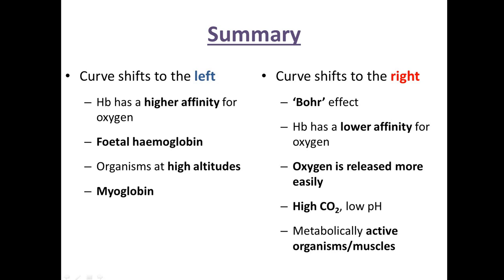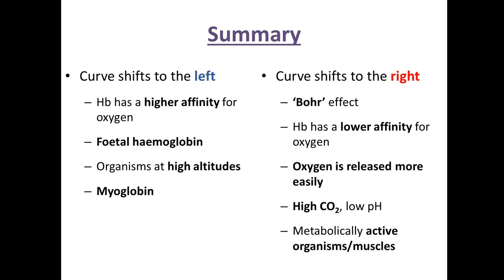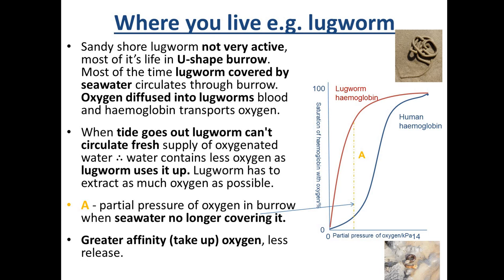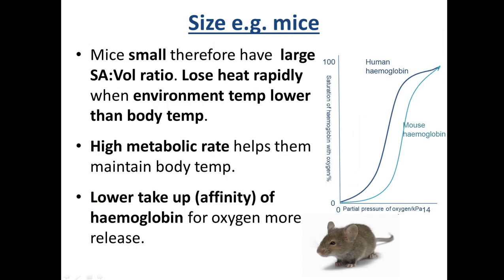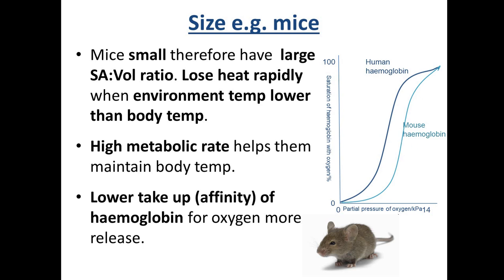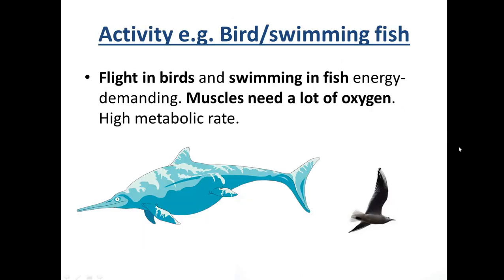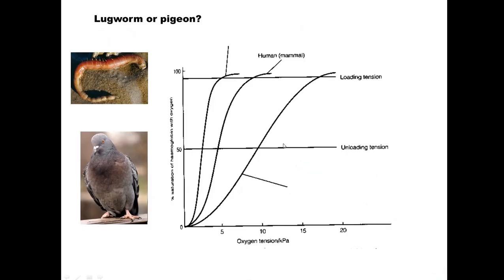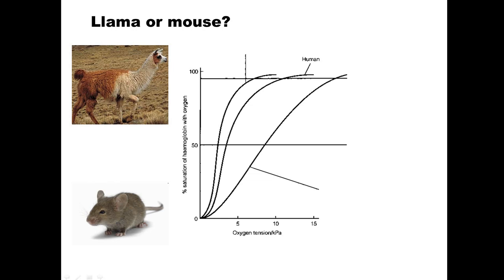Different oxygen dissociation curves. Haemoglobin affinity.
Bohr shift. Haemoglobin affinity. Different oxygen dissociation curves. Metabolically active. High altitudes. A-level Biology. AQA.